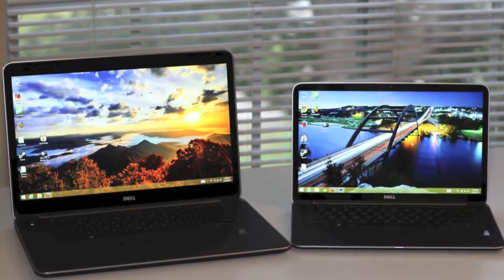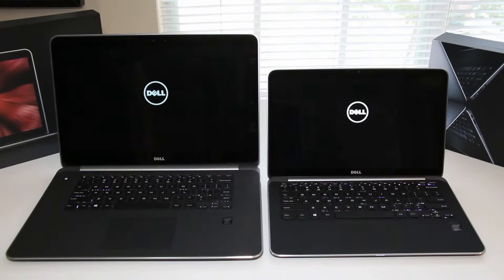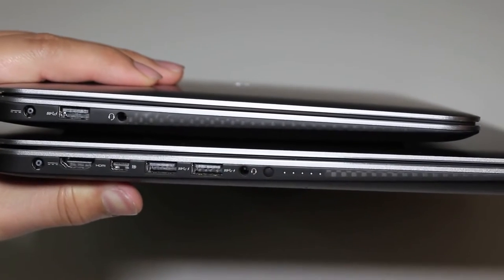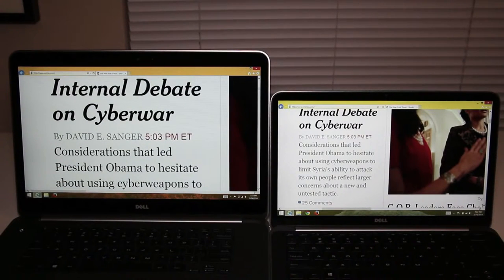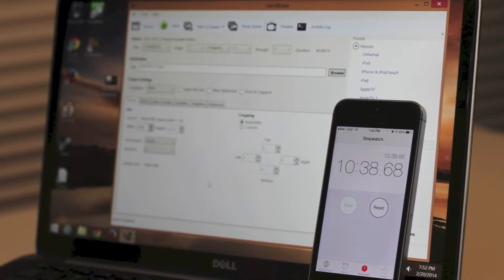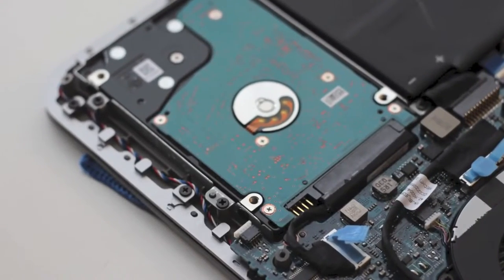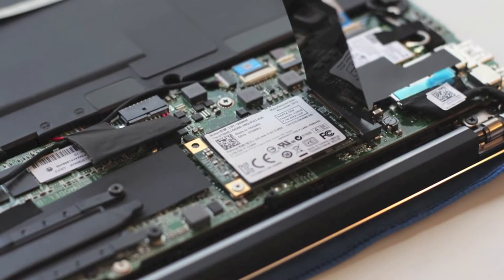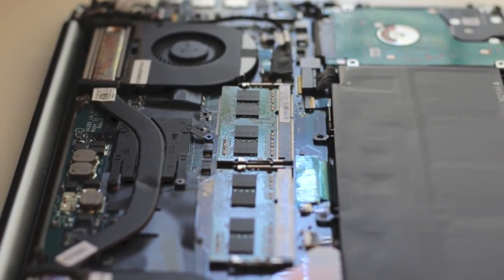Dell XPS 13 vs Dell XPS 15 Haswell 2014